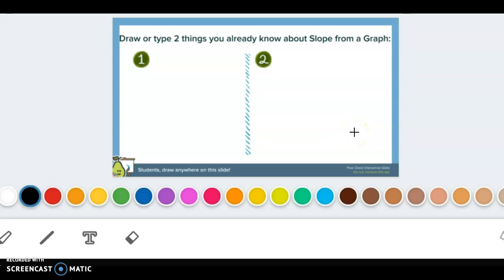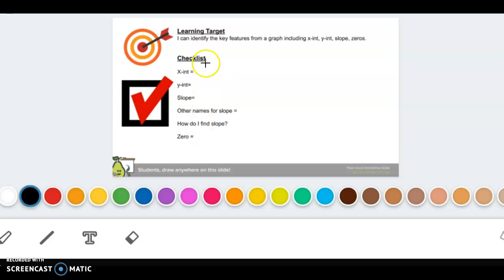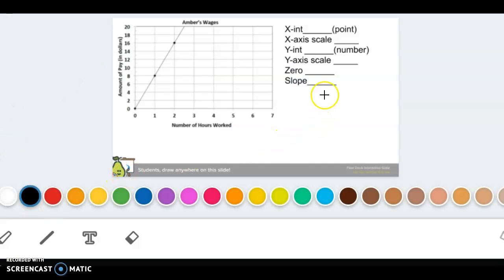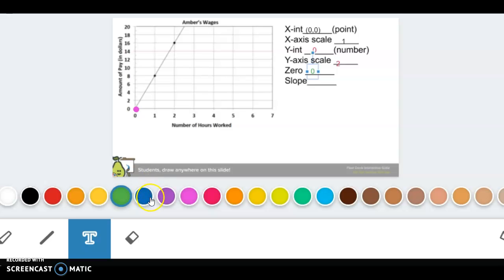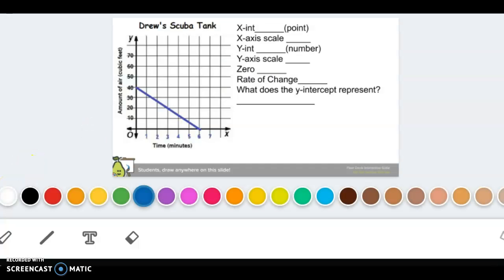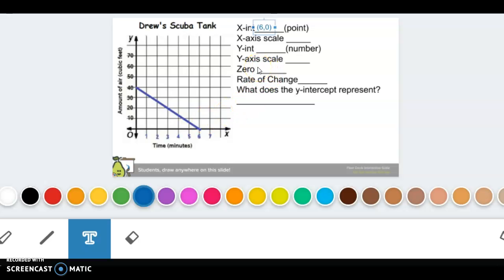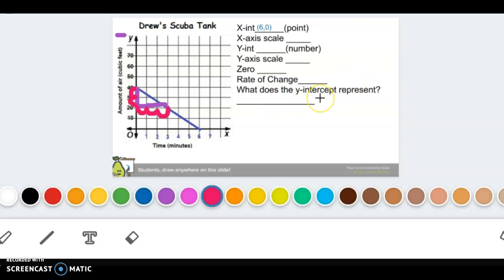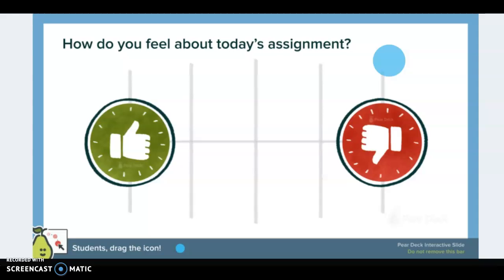10/15_Alg_KeyFeatures